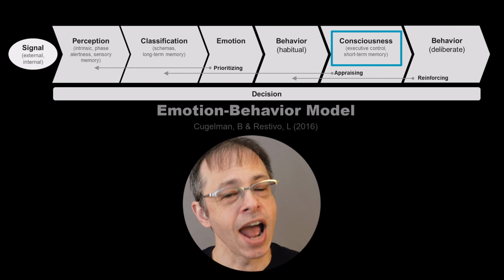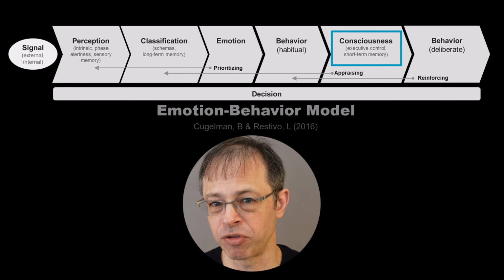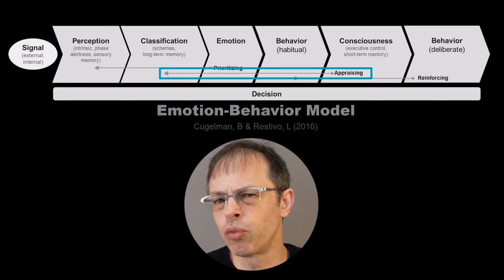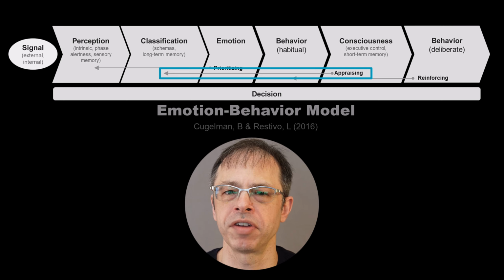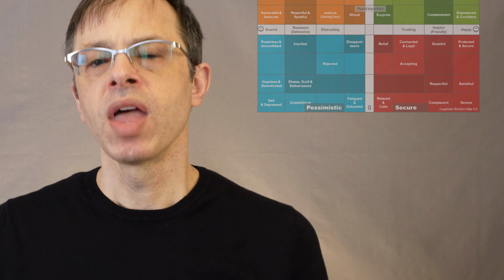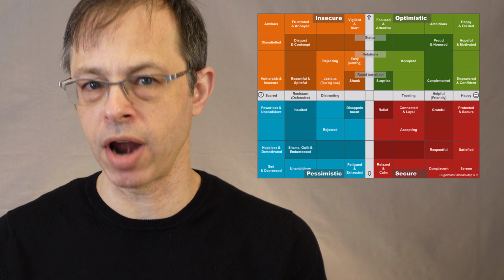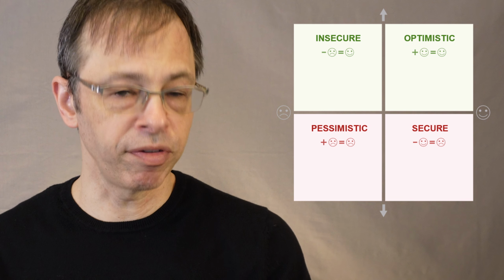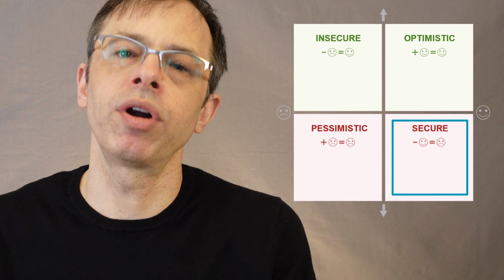Behavioral models in Brian's color psychology class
In this video, I’ll cover the major behavior change models for our upcoming lessons on color psychology.

Chapters
0:00 Introduction
0:23 Interactive behavior change model
1:08 Emotion-behavior model
7:19 Motivational pyramid
7:49 Cugelman Emotion Map 5.0
8:52 Cugelman Emotional Quadrants

Models covered:

The Interactive Behavior Change Model: We start with an introduction to this comprehensive behavioral taxonomy. It integrates all behavioral science fields into an intuitive list of core behavior change principles.

Emotion-Behavior Model: Developed in collaboration with Dr. Leo Restivo, this model serves as the backbone for the entire course. It describes brain functioning in simple terms, compatible with university-grade neuroscience, yet simplified into easily understandable concepts.

Motivational Pyramid: This variation of the Kendrick Pyramid, which I've expanded into a system for motivating and reinforcing behavior through emotional rewards and punishments, acts as a low-level system for understanding human emotion and motivation.

Cugelman Emotion Map 5.0: This emotion model, which I developed for use in emotional design and education, was originally intended for AI to read emotion based on the biological correlates of emotion. This edition is not as precise, but it's better suited for educational and practical purposes. The complete model is under embargo until its publication in scientific literature.

Cugelman Emotional Quadrants: This simplified version of the Emotion Map is used for discussing high-level emotional design color strategies, as well as complex strategies where we guide users through emotional journeys.